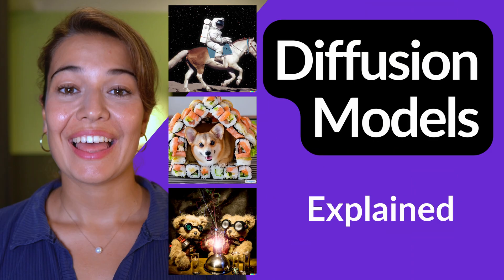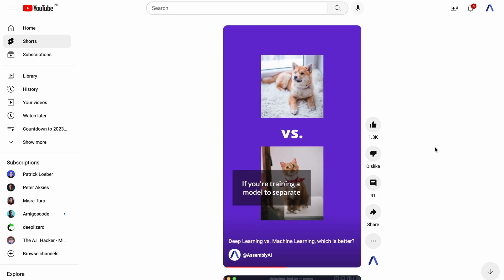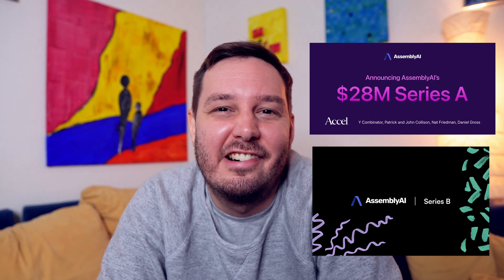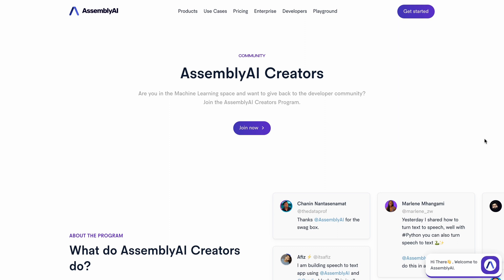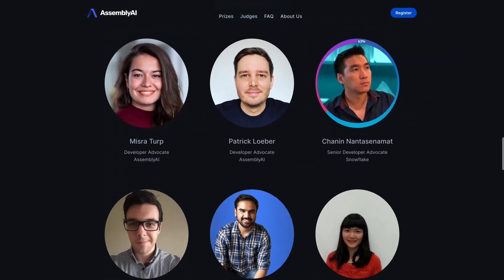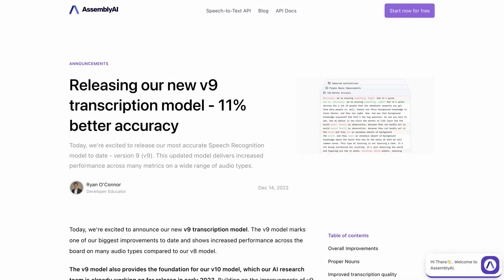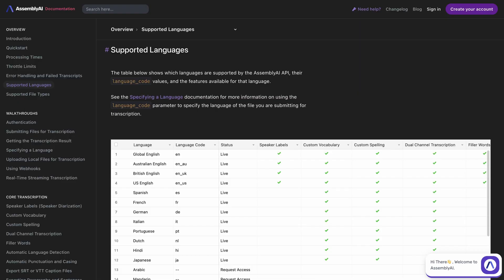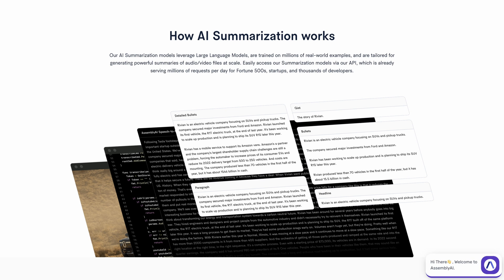AssemblyAI's 2022 in Review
On this last day of 2022, let's take a look at what we have done at AssemblyAI. It was a fun and exciting year filled with new updates, amazing community connections and milestones. Here are the highlights of 2022 for us.

▬▬▬▬▬▬▬▬▬▬▬▬ CONNECT ▬▬▬▬▬▬▬▬▬▬▬▬